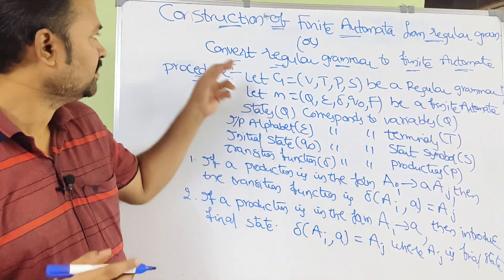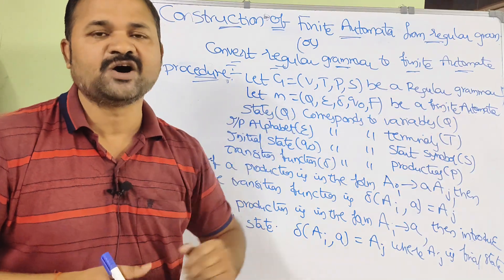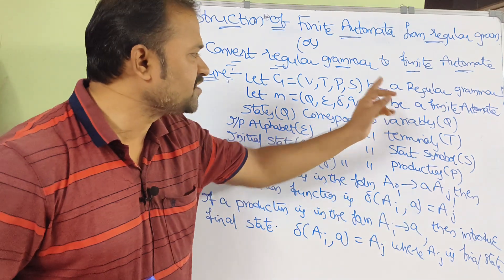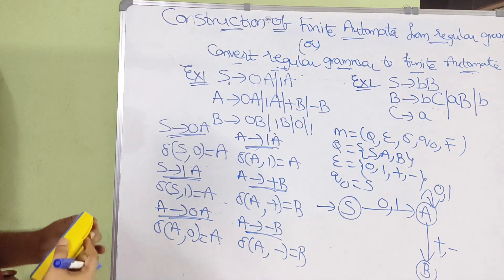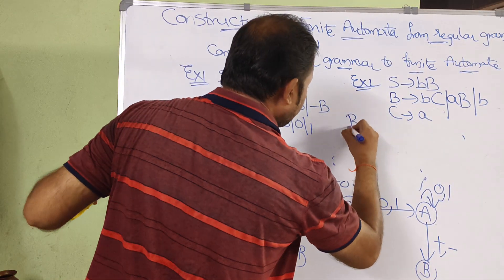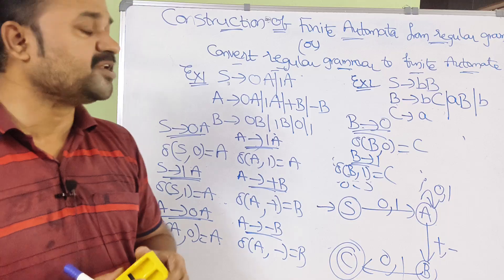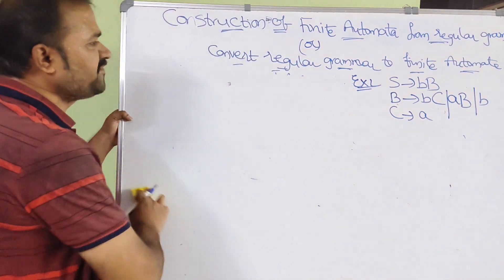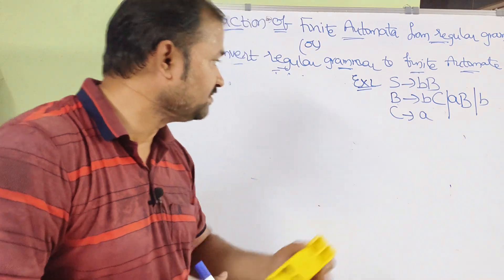Converting Regular Grammar to Finite Automata || Procedure || 2 Examples || Construction || TOC